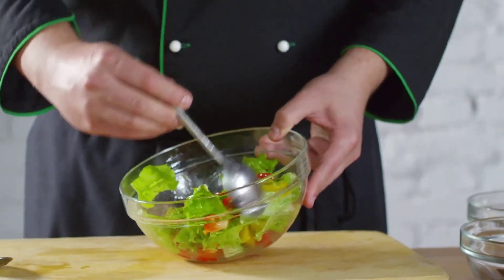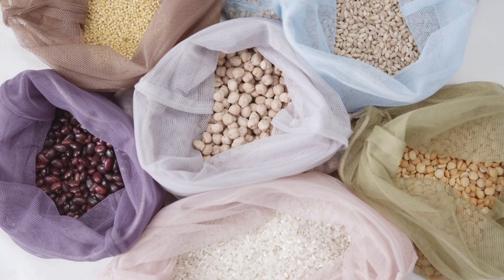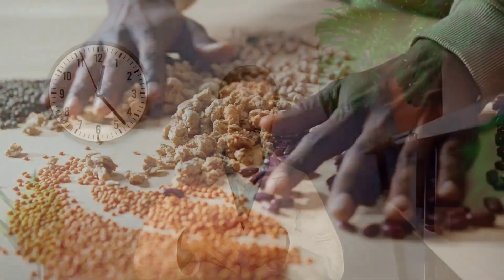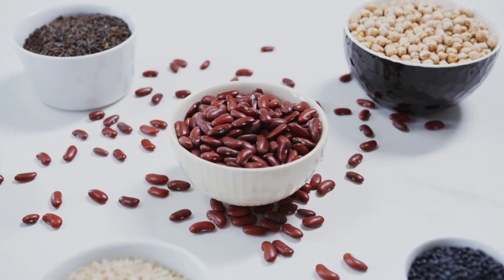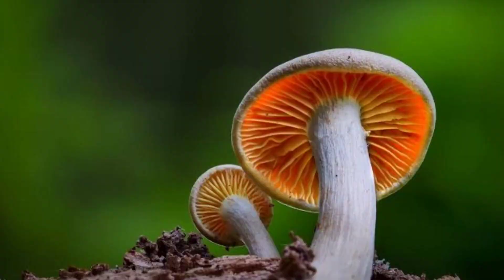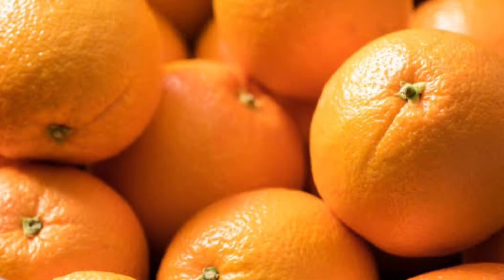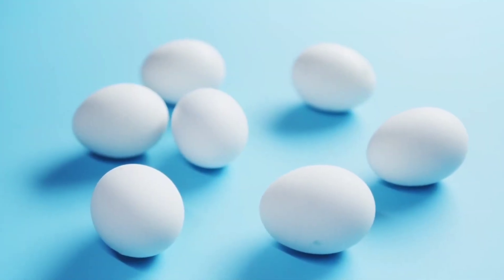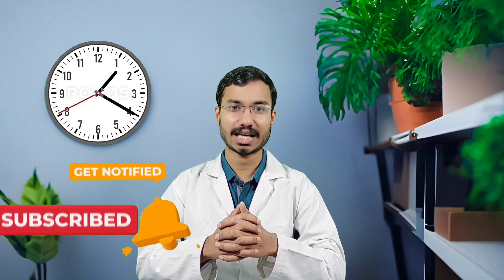Vitamin B12 rich Foods | Vitamin B12 Deficiency | Vitamin B12 Diet | All You Need To Know About B12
escription

Disease Media
15
Likes
108
Views
Feb 26
2024
Hye everyone In this video I'm going to tell you that how can you increase vitamin B12 to keep your body healthy so watch video properly